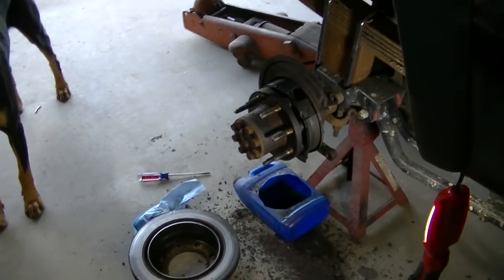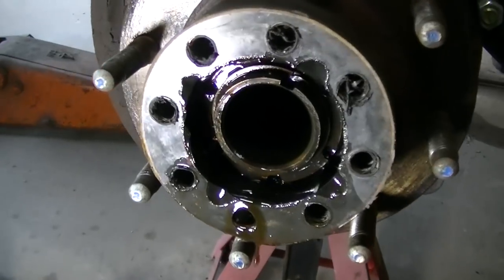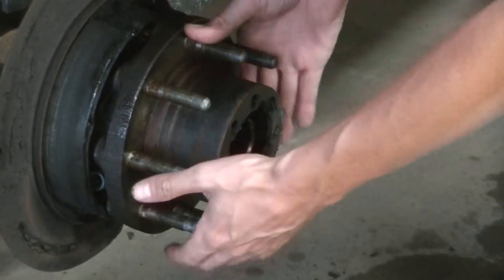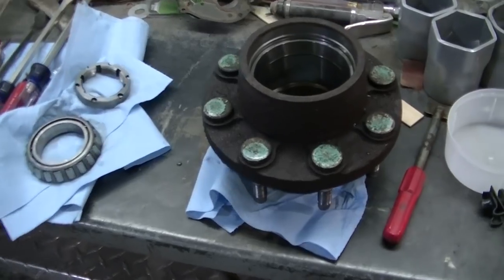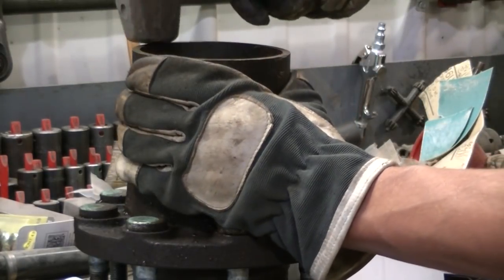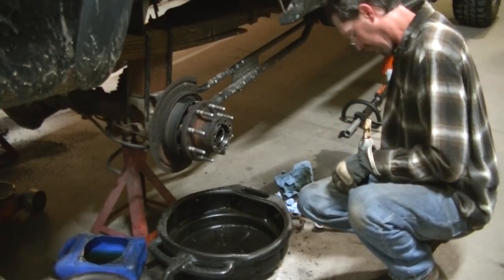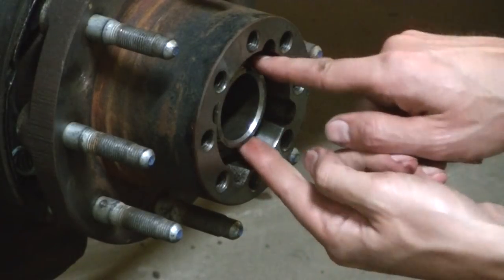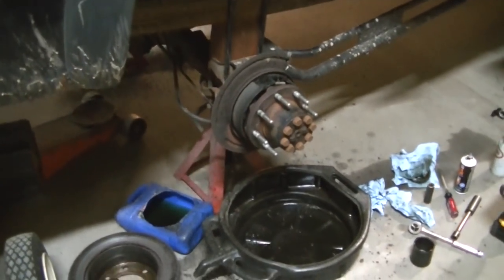Silverado 2500HD 10.5 11.5 Floating Rear Axle Wheel Seal Replacement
2002 Silverado 2500HD had a rear wheel seal leaking.  This is what is involved with replacing the seal.  Should be the same for most trucks with the floating axle.

Things that might help with a project like this:
Rear Axle Seal
Spindle Nut Socket
Gallon Lucas